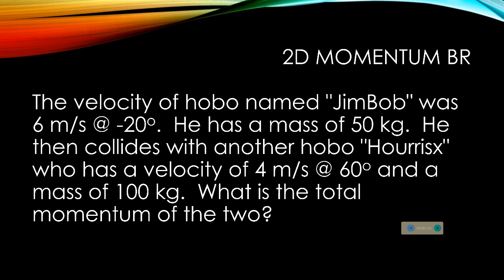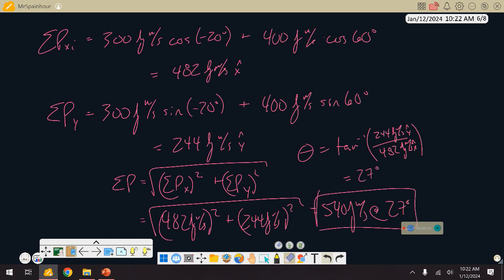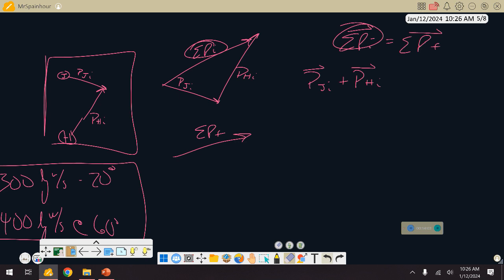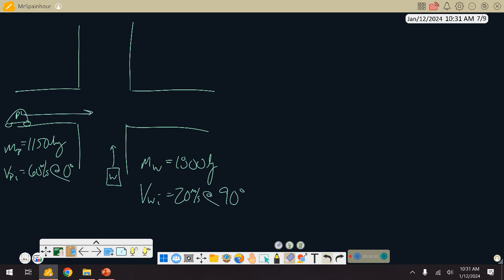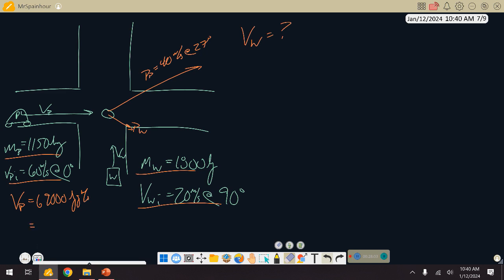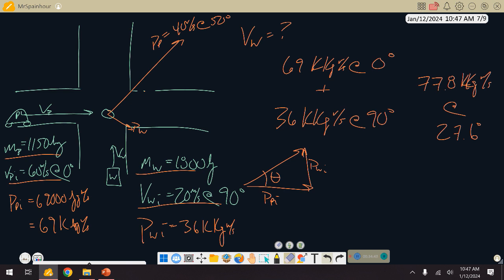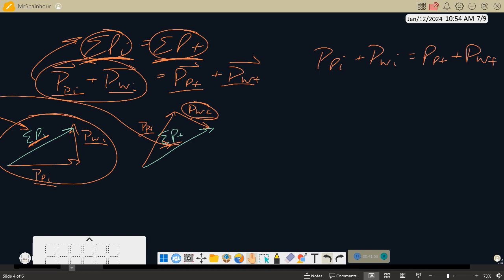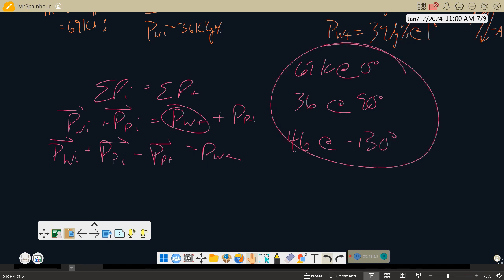Momentum in 2D